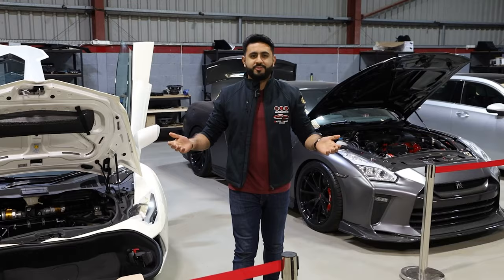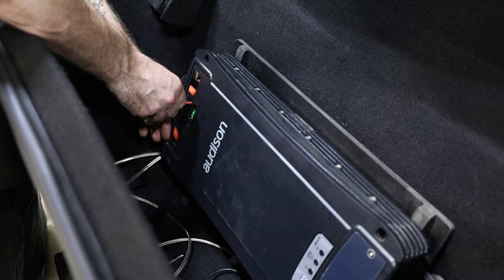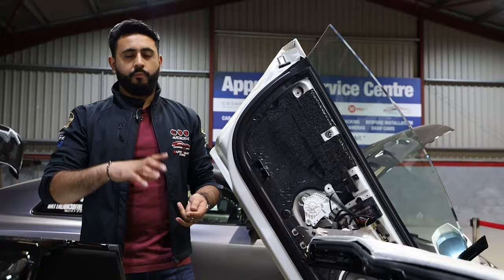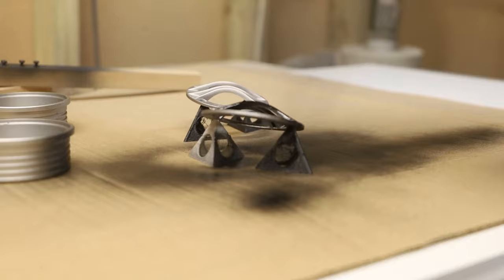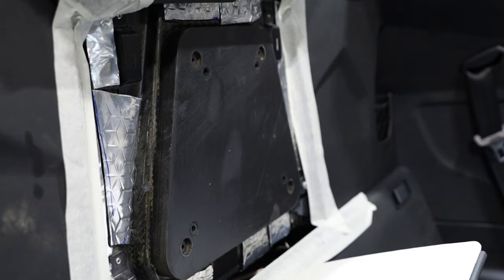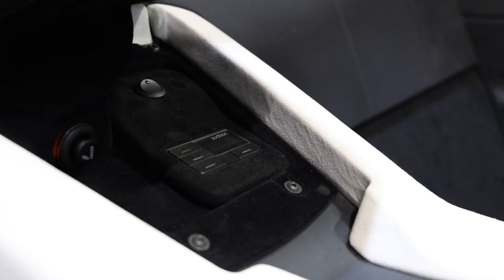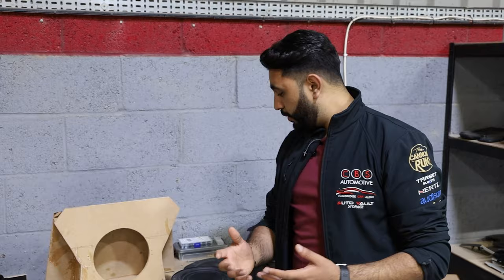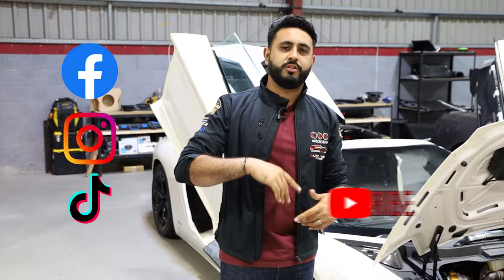CUSTOM A Pillars, Sub Box & LIGHTING! | Behind The Sound: Lamborghini Aventador - Volume 3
Behind The Sound Volume 3 on the Lamborghini Aventador Roadster looks at more the fabrication involved in this install in more detail, as well as some of the cosmetic additions and functionality improvements being made.

In the front boot, we have mounted the Audison Bit Nove processor and Voce 5.1k Amplifier in a way that allows the roof storage system to continue functioning without hinderance, as well as the detail we go to in ensuring all cabling is run neatly and alongside manufacturer looms. We have also fabricated a panel with some custom lighting to protect the amplification equipment, and make the build in the tub look neater.

In the cabin, we have gone to VAST levels with soundproofing through, and have re-installed the completely bespoke A pillars, which now house blacked out Audison Thesis tweeters. We are also in the process of fitting the sub box, to house the 8" Audison prima sub between the seats, along with a few other neat touches to enhance the user experience, such as switchgear to control lighting and the sound, Target Blu Eye emergency service detection integrated into the rear view mirror, and Apple Car Play working with the factory Lamborghini screen.

In the rear, we have added in engine bay lighting, to help give the vehicle an extra pop when the lighting is low!